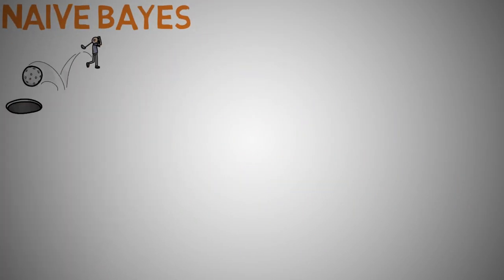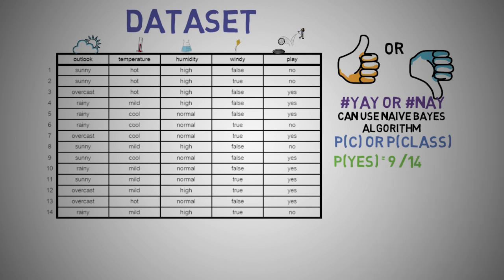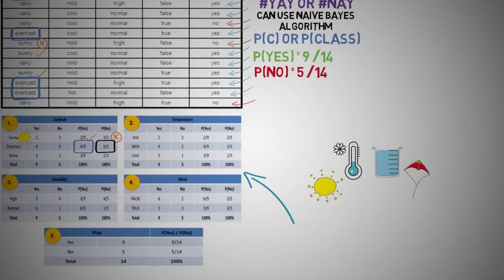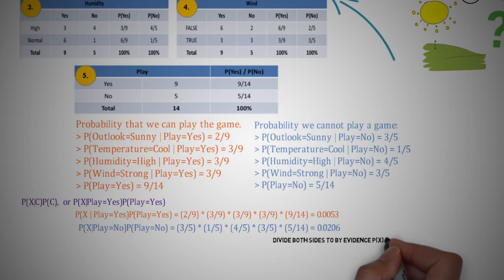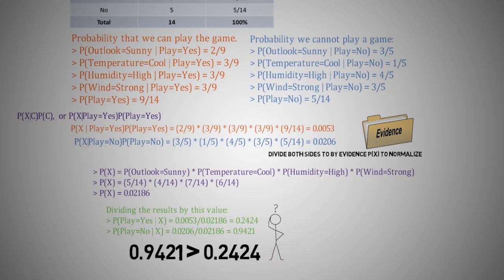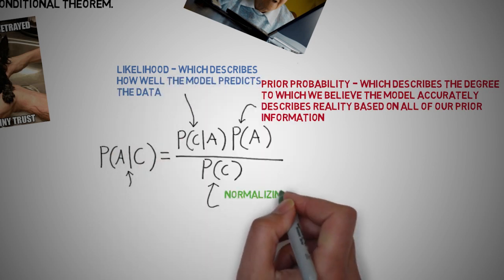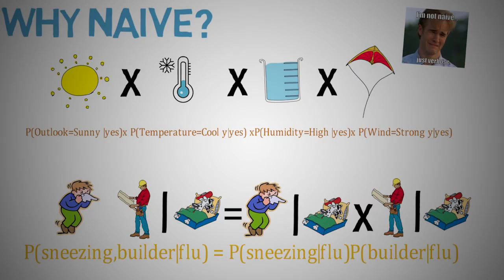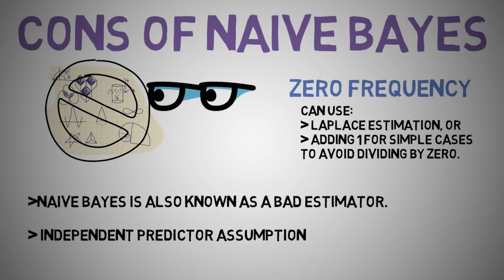Naïve Bayes Classifier - Fun and Easy Machine Learning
The theory behind the Naïve Bayes Classifier with fun examples and practical uses of it. Watch this video to learn more about it and how to apply it

Now Naïve Bayes is based on Bayes Theorem also known as conditional Theorem, which you can think of it as an evidence theorem or trust theorem. So basically how much can you trust the evidence that is coming in, and it’s a formula that describes how much you should believe the evidence that you are being presented with. An example would be a dog barking in the middle of the night. If the dog always barks for no good reason, you would become desensitized to it and not go check if anything is wrong, this is known as false positives. However if the dog barks only whenever someone enters your premises, you’d be more likely to act on the alert and trust or rely on the evidence from the dog.  So Bayes theorem is a mathematic formula for how much you should trust evidence.

So lets take a look deeper at the formula,
• We can start of with the Prior Probability which describes the degree to which we believe the model accurately describes reality based on all of our prior information, So how probable was our hypothesis before observing the evidence.

• Here we have the likelihood which describes how well the model predicts the data. This is term over here is the normalizing constant, the constant that makes the posterior density integrate to one. Like we seen over here.

• And finally the output that we want is the posterior probability which represents the degree to which we believe a given model accurately describes the situation given the available data and all of our prior information. So how probable is our hypothesis given the observed evidence.

So with our example above. We can view the probability that we play golf given it is sunny = the probability that we play golf given a yes times the probability it being sunny divided by probability of a yes. This uses the golf example to explain Naive Bayes.
Chat to us on Discord
►AugmentedStartups.info/discord
Interact with us on Facebook
►AugmentedStartups.info/Facebook
Check my latest work on Instagram
►AugmentedStartups.info/instagram
Learn Advanced Tutorials on Udemy
►AugmentedStartups.info/udemy